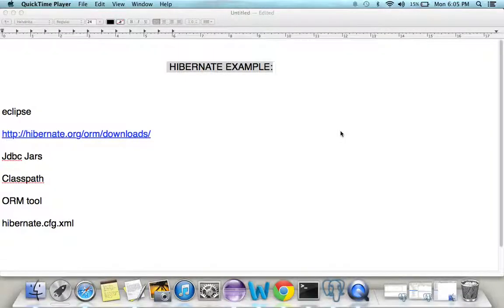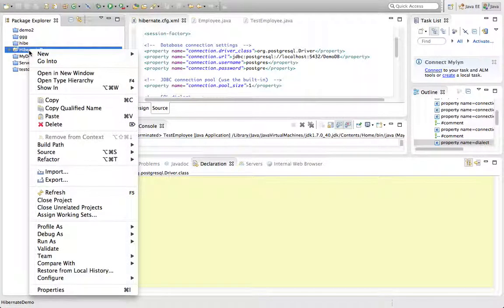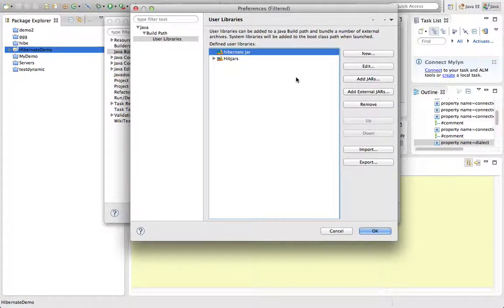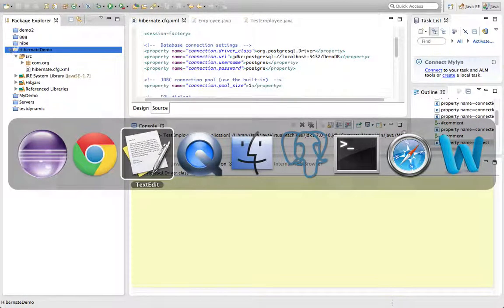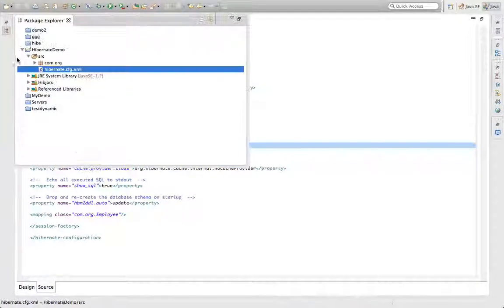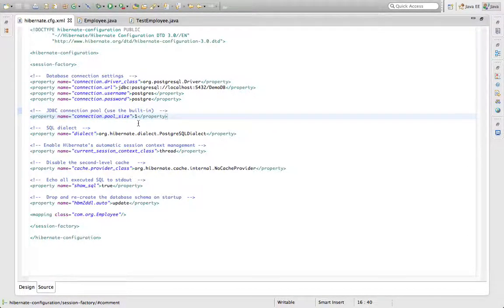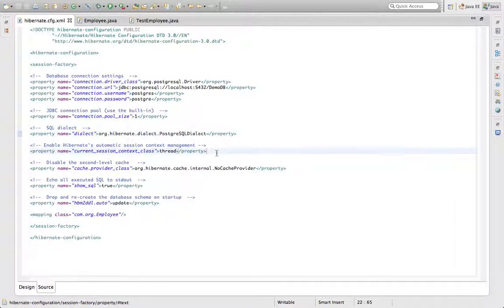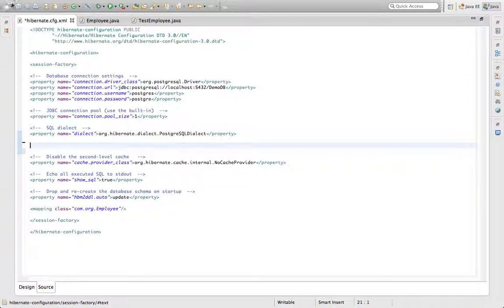java Hibernate tutorial - Example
in this video , I am going to explain you, how to create a standalone hibernate application, by seeing this video you can start working on your own. this is a short video please go ahead...  Hibernate Example or Hibernate demo sample program